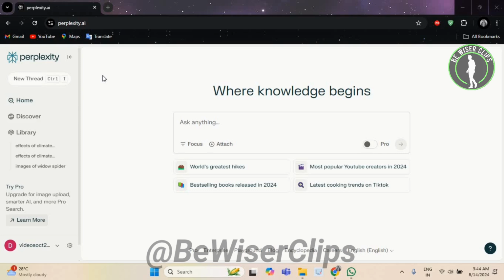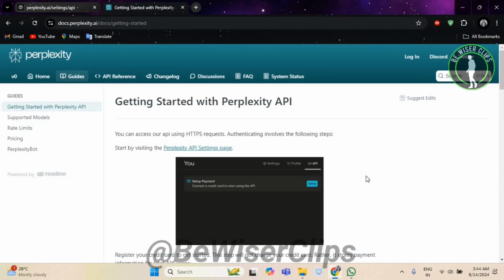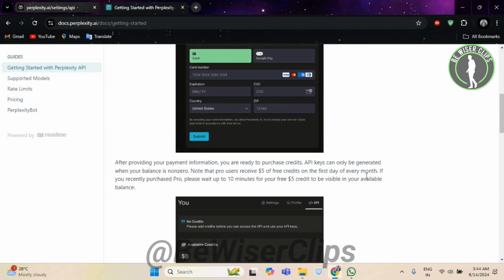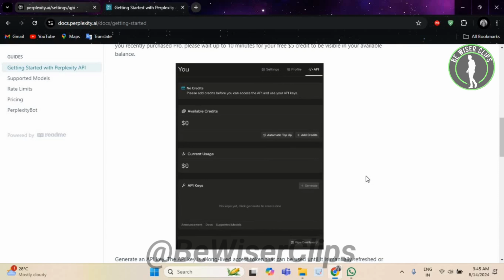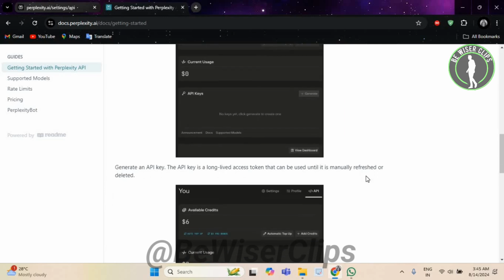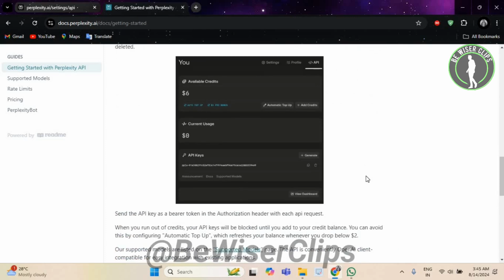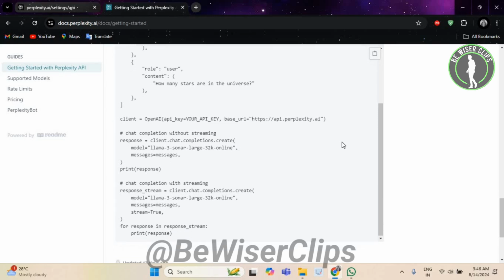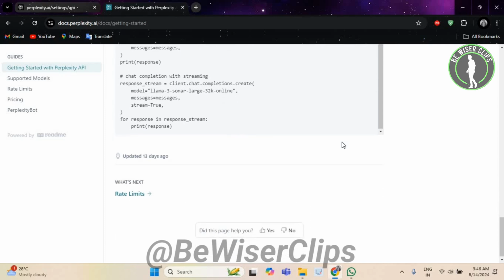How To Create Product Descriptions with Perplexity AI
This video shows you How To Create Product Descriptions with Perplexity AI! Watch this Video till the end to learn How To Create Product Descriptions with Perplexity AI.

Were you able to figure out How To Create Product Descriptions with Perplexity AI Share this with your friends who want To Create Product Descriptions with Perplexity AI.

Problem Solved in this Video-:

What Do you Think of How To Create Product Descriptions with Perplexity AI?